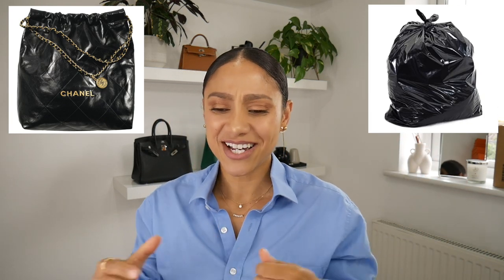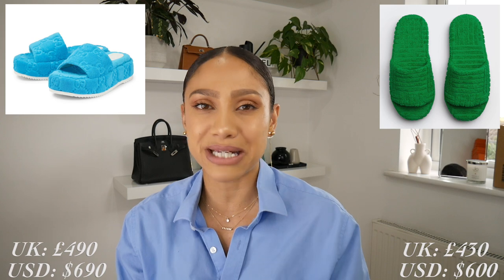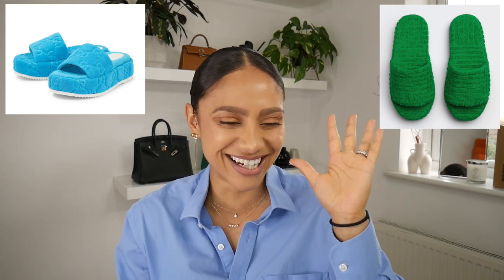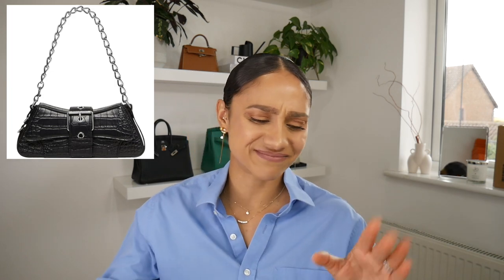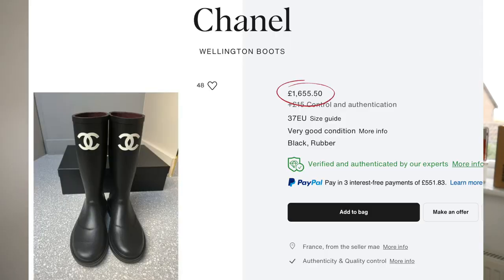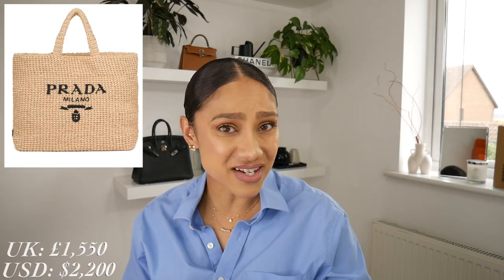5 NEW and Supposedly HOT LUXURY Items I Will Not Buy *CHANEL, PRADA, BOTTEGA VENETA* | Tiana Peri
Beautiful people!!..We're here with a '5 new and supposedly hot luxury items i will not be buying' video!! This isn't made to offend or upset anyone, if you have the items then great i hope you enjoy them and don't get upset by my opinions, if you're thinking about getting the items then maybe this is a sign... We all have one thing in common, and thats the love for luxury, but not all of it is worth the crazy money we spend (and if we're REALLY honest, none of it ever is) - So here's a different take on the luxury items more than likely going to be shoved down your throats on social media!
I hope you enjoy and take absolutely no offence.
Its only here to make you laugh and look at things in a different light.
I love you soooooo MUCH!...

Pieces i'm wearing:
Necklace: Solid Gold Chain
Pendant: Solo III
Second Pendant: Lena
Studs: Medium
Ad-On: Lucia

00:00 INTRO
00:29 CHANEL 22
02:38 TERRY CLOTH SLIDES
05:04 BALENCIAGA LINDSAY BAG
06:50 CHANEL WELLIES
07:49 PRADA RAFFIA TOTE